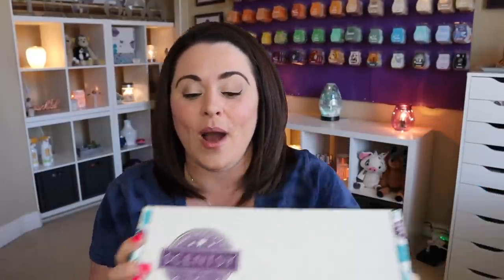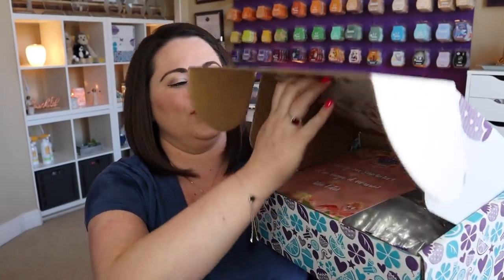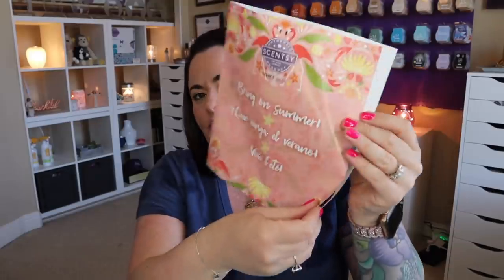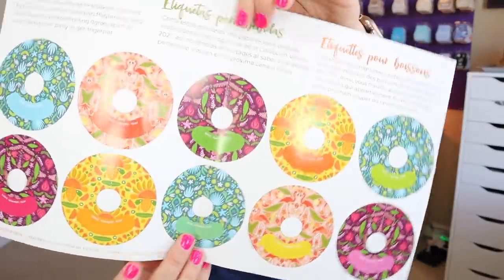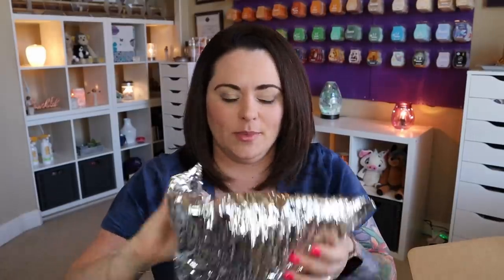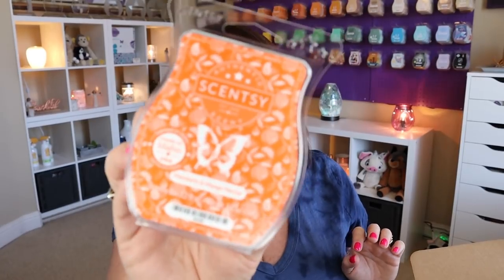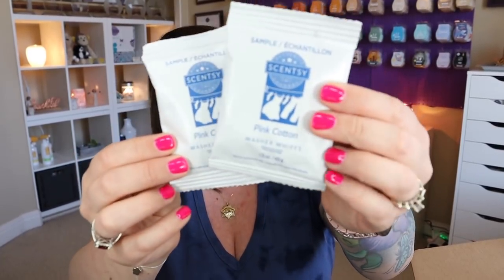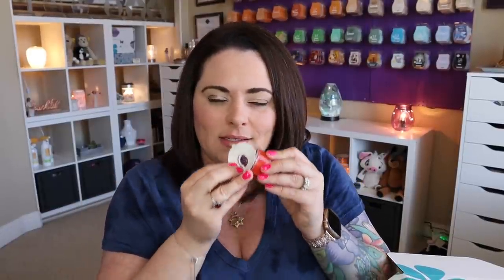May 2021 Scentsy Whiff Box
Hey Friends!
Let's check out the May 2021 Scentsy Whiff Box together!
A variety of new, trending and seasonal products hand-picked by Scentsy each and every month!  How fun is this box?!  Available while supplies last for $30!